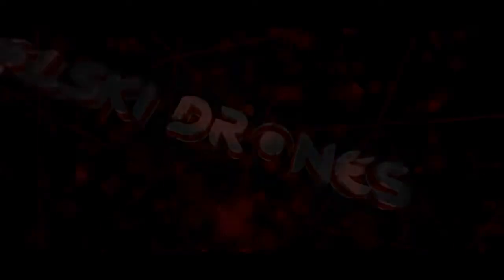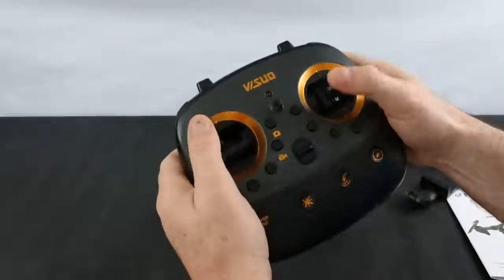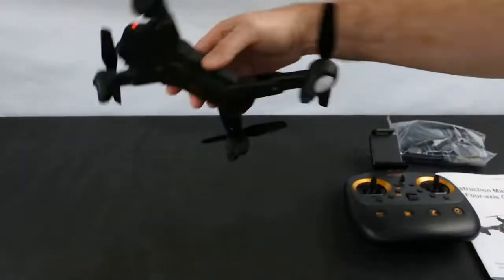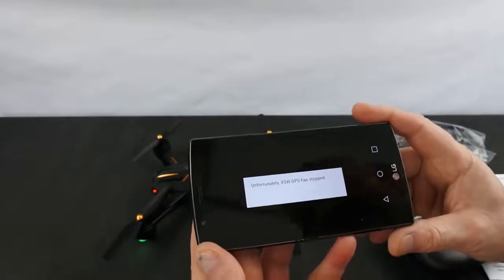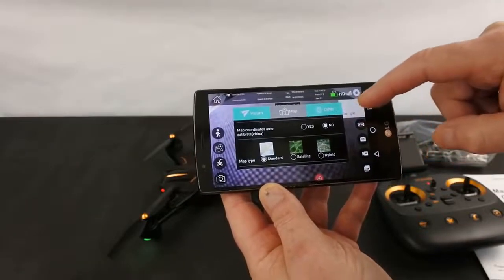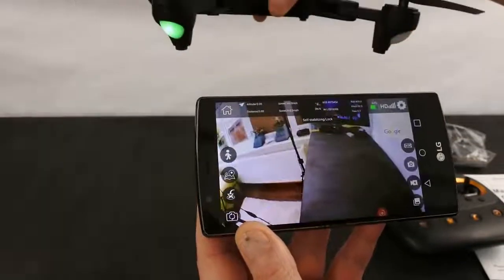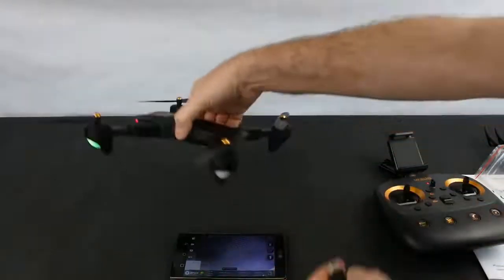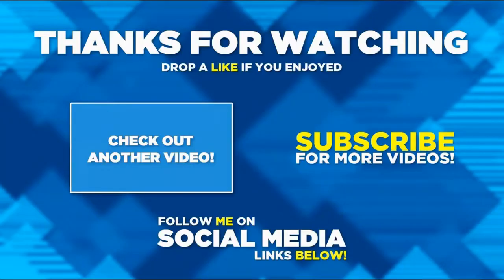VISUO XS812 GPS FPV Drone Full Review | Drone Under $125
Checkout for more details : Hisoul VISUO XS812 GPS FPV Drone 5G WiFi 2MP 720P Wide Angle HD Camera Foldable RC Quadcopter Drone - GPS/ Follow Me/Surround Flight/Altitude Hold/One Key Return (Black)

Description :

🎮EW VISUO XS812: 5G WiFi FPV 2MP HD Camera 15mins Flight Time GPS/ Follow Me/Surround Flight/Altitude Hold/One Key Return Foldable Drone- RTF

🎮The 5G WIFI 720P camera: enables you to have a further real-time images transmission image for fantastic video/picture taking.🌵🌵🌵drone drones with camera for kids with camera for adults landing pads for beginners with camera for kids with camera live video camera mini drone kids drone tello drone holy stone drone for kids 6 year old with camera under 20 dollars for adults for beginners for adults 4k 1080p and gps selfie drones with camera.

🎮Automatic return function: the plane will return automatically when battery voltage is low or out of control range.🌵🌵🌵mini cheap 4k drones with camera with camera drones for kids 8 year old10 6 drones for kids with camera with screen for beginners for beginners for beginners for kids 12 year old for kids cheap for kids 7 years old for kids 10 year old for kids under 20 for kids for free for kids 8 years old for kids that you dont need a phone for kids gps

🎮Package list: 1 x XS812 RC Drone;1 x Remote Controller with Phone Holder;1 x USB charger;1 x 3.7V 1800mAh Lipo Battery;4 x Propeller Protector;4 x Spare Propeller;1 x Screwdriver;1 x User Manual 🌵🌵🌵quadcopter drone with camera live video for kids beginners frame with wifi camera with camera quadcopter motors rc quadcopter micro quadcopter nano selfie quadcopter propeller with camera live video 1080p with camera live video drones with camera live video gps with camera live video eachine.

1. Holy Stone HS110D Drone for Beginners
2. DJI Mavic 2 Pro
3. Holy Stone HS100G Drone with 1080p FHD Camera 5G FPV Live Video and GPS Return Home Function
4. Potensic GPS FPV RC Drone, D80 with 1080P Camera Live Video and GPS Return Home
5. DJI Mavic Air Quadcopter with Remote Controller
6. Holy Stone HS100 Drone with 1080p HD Camera FPV Live Video RC Quadcopter
7. Tello Drone Quadcopter Elite Combo with 3 Batteries
8. HOBBYTIGER H301S Ranger Drone with Camera Live Video and GPS Return Home
9. DJI Spark with Remote Control Combo
10. Potensic Dual GPS FPV RC Drone, 1080P Camera Live Video and GPS Return Home Quadcopter

1. Drones FPV with HD Camera Live Video
2. DJI Spark Portable Mini Drone Quadcopter
3. ARRIS C250 V2 250mm RC Quadcopter FPV Racing Drone
4. ARRIS X220 220mm RTF with Radiolink AT9S Transmitter + Flycolor
5. DJI Spark, Mini Drone

1. Drone with Camera, Potensic RC Quadcopter 720P HD Live Video 5.8Ghz
2. Drones with Camera and GPS – B2C Specter MJX Bugs 2 Drone Quadcopter
3. XFUNY MJX B5W Bugs 5W RC Quadcopter 1080P 5G WiFi Camera Live Video 2.4GHz Remote Control
4. ElementDigital Drone with Camera MJX Bugs B3H 2.4G 6-Axis Gyro App Operation FPV Drone
5. Hubsan H501S X4 BRUSHELESS FPV Quadcopter Drone 1080p Camera GPS Automatic Return